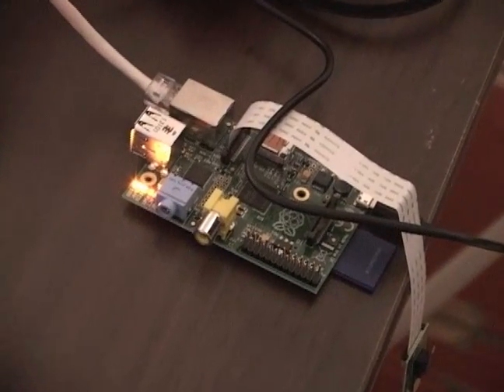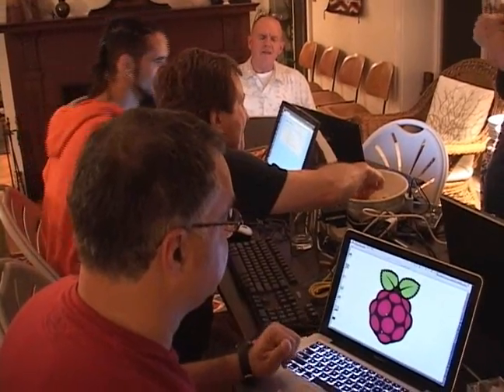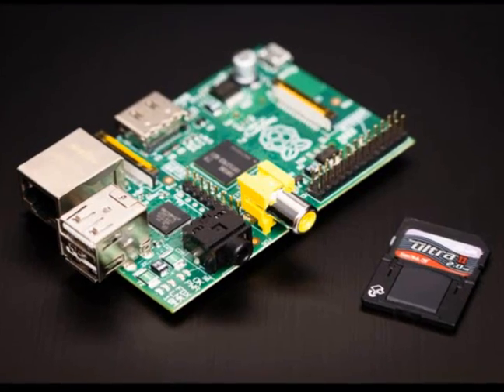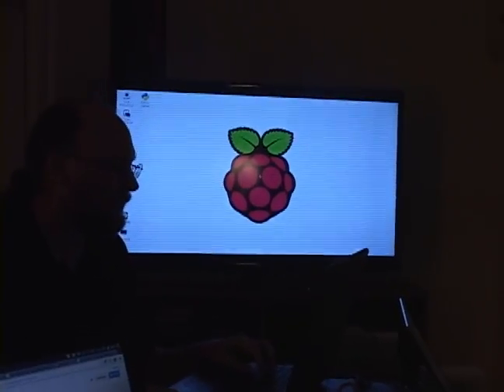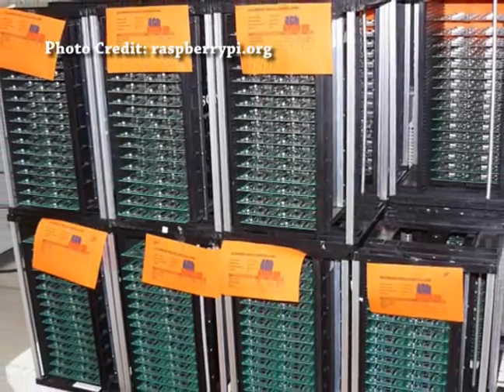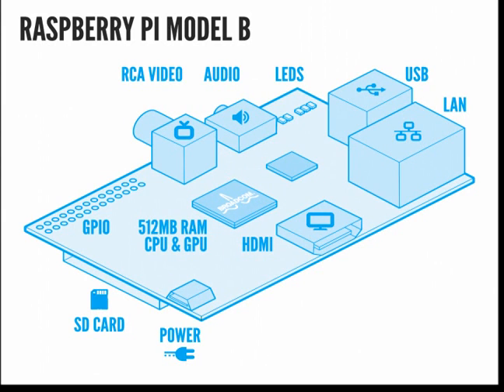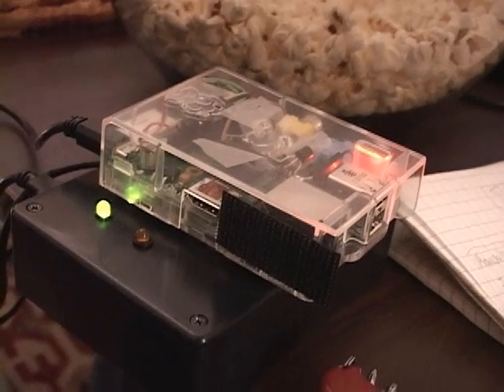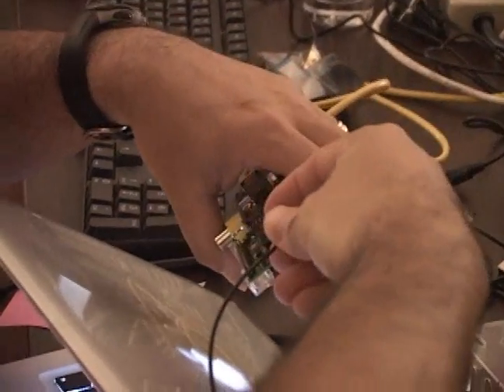Framingham Makerspace: Raspberry Pi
A short segment I shot and edited for the Raspberry Pi.  This will air on The Framingham Beat on 10/10/2013.  AFTV will insert their own graphics/lower thirds, the ones I put in are just for timing.